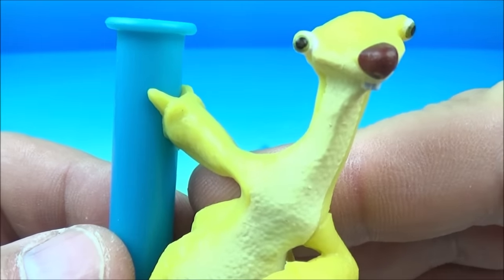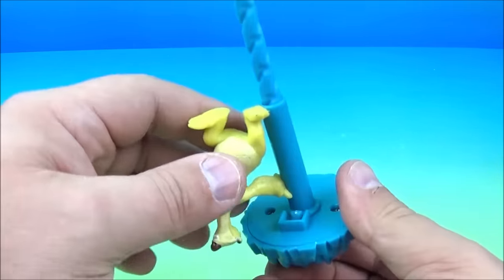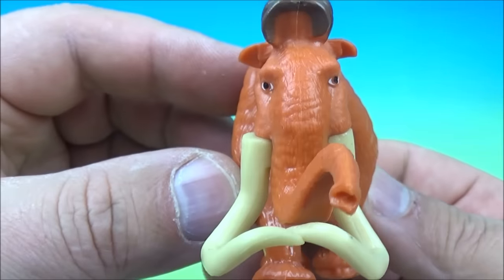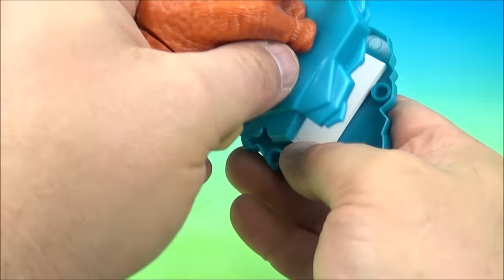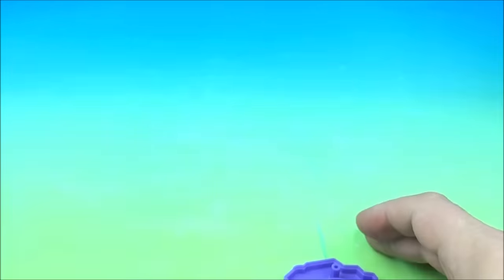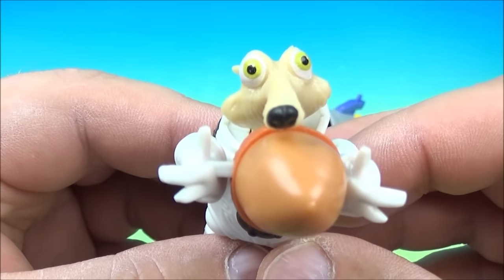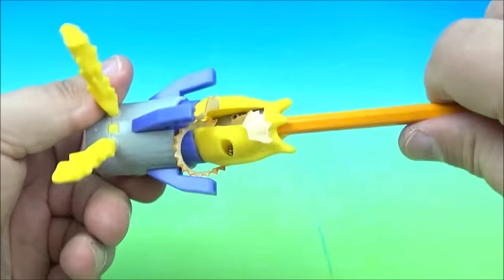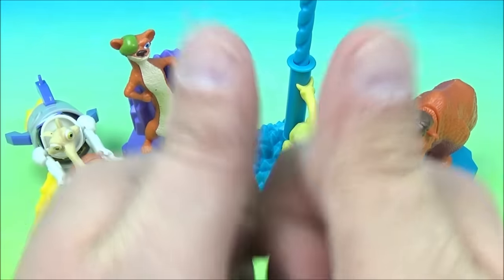2016 ICE AGE COLLISION COURSE ARCTIC BUDDIES COMPLETE SET OF 4 JOLLIBEE FIGURES VIDEO REVIEW